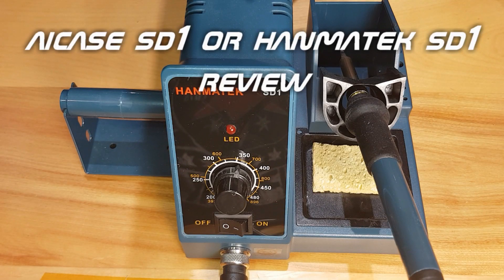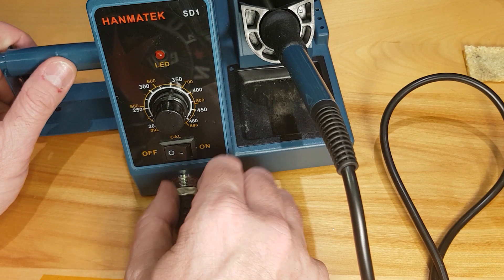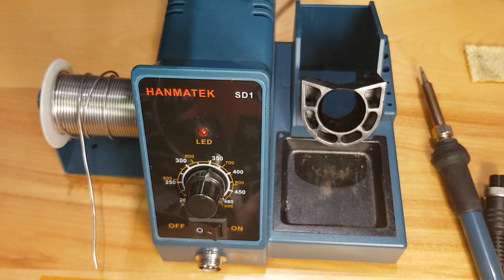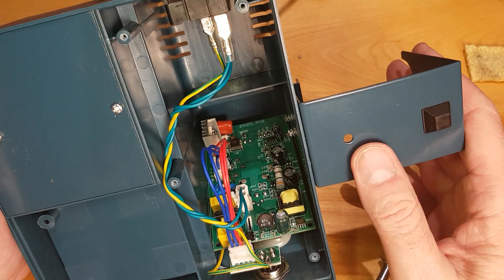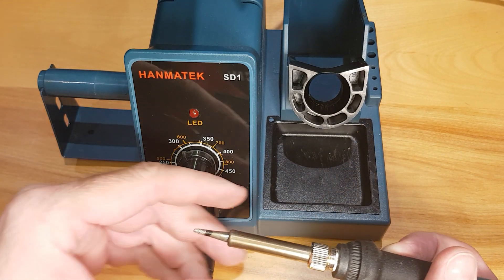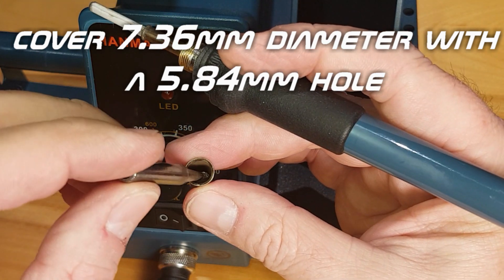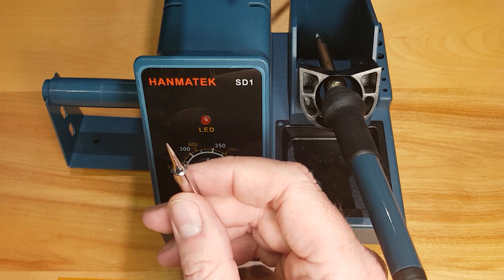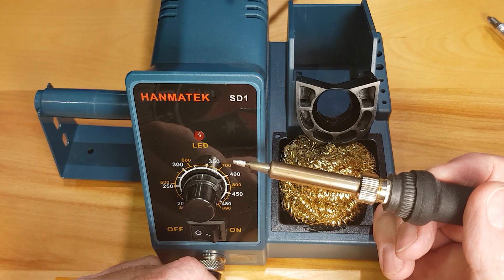AICase SD1 or Hanmatek SD1 Review/details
amazon.com link to solder station

amazon.com link to solder station with temperature display and extra tips

amazon.com link to solder tips

the above links help me get paid(hopefully) and will encourage me to make more videos.

After it's lengthy 30 year+service my trusty plug in soldering iron died.  I was looking to replace it with something similar, but after watching other people on YouTube use temperature controlled soldering irons, i was intrigued.  I found this $50 CDN. solder station and could not find a decent review.  I figured that others might be interested in some of the details that I could not find online, so here you go.  I paid for this with my own money and have no connection to the makers.